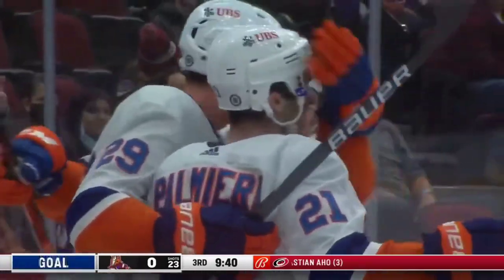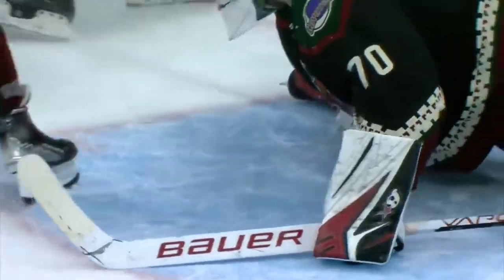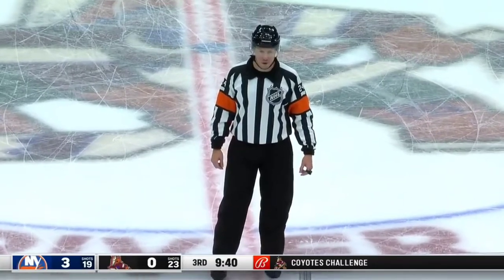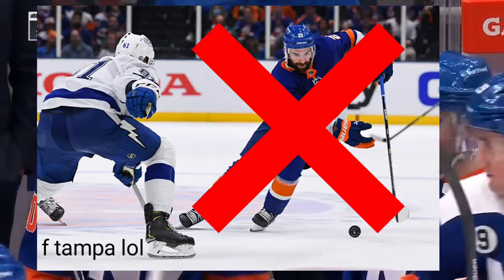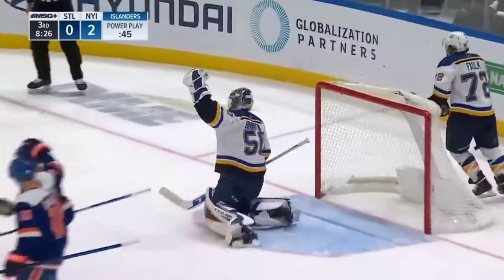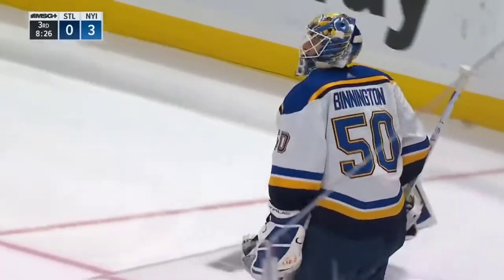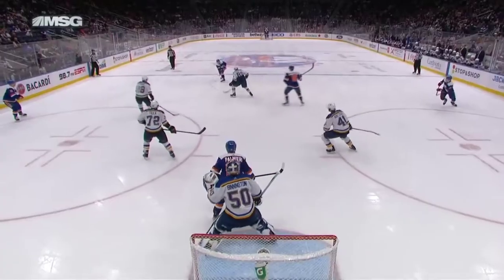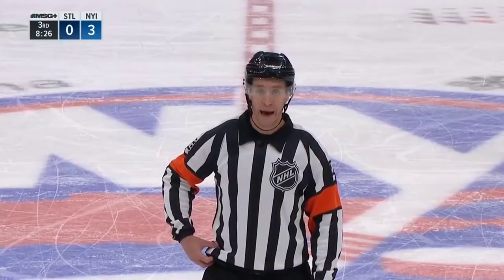Kyle Palmieri 2021 disallowed goals compilation